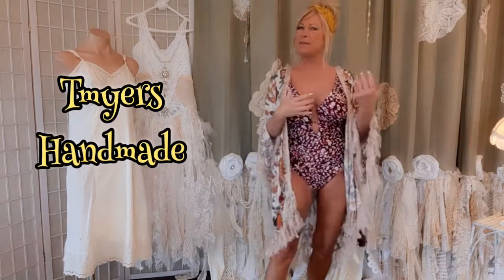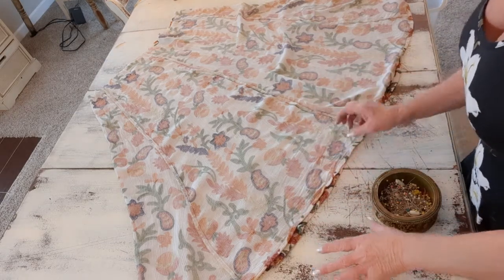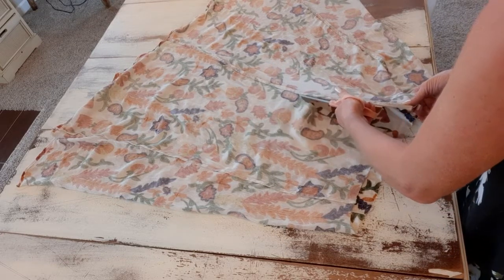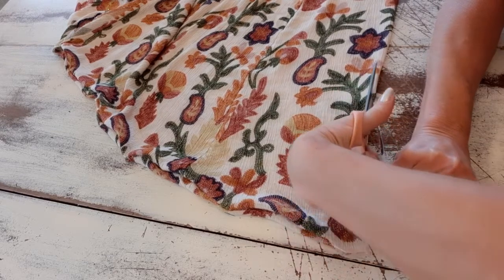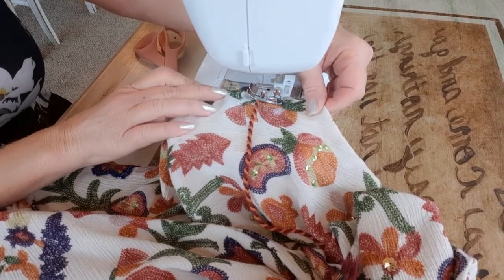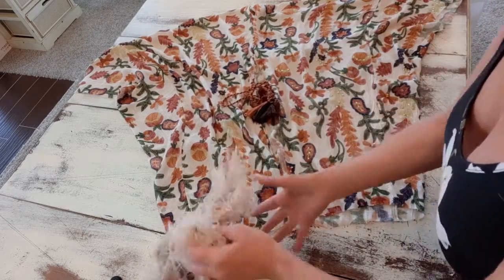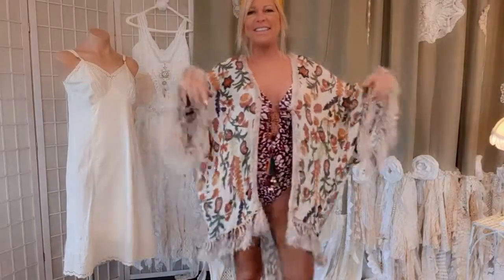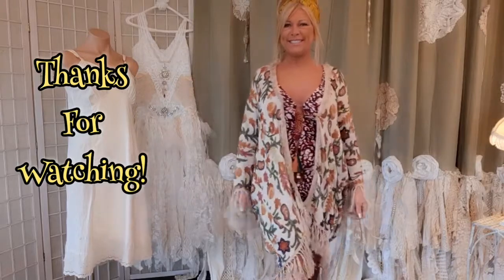How to make your own cover up or kimono from a thrifted maxi skirt.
This is an easy sewing tutorial on how to turn a maxi skirt into a swimsuit cover up or kimono.

LINK TO ITEMS I USE IN MY SEWING ROOM:

Brother sewing machine

Pink power electric scissors

Rotary cutter and mat set

Fiskars sewing scissors